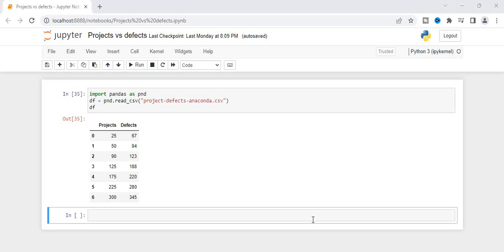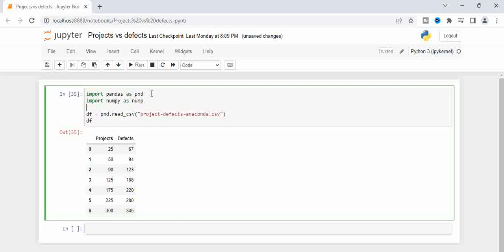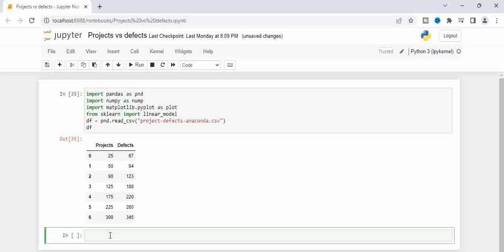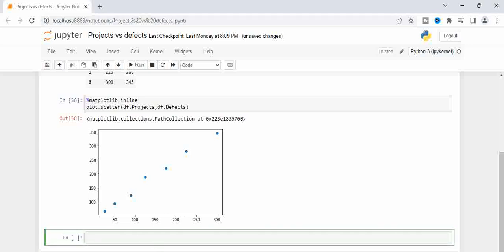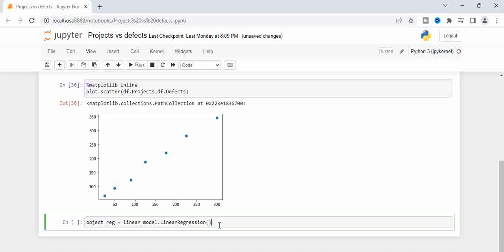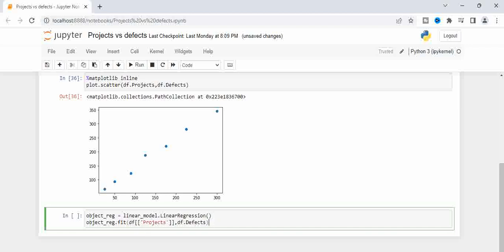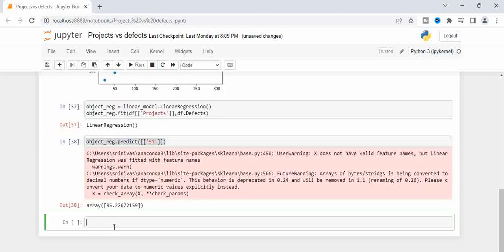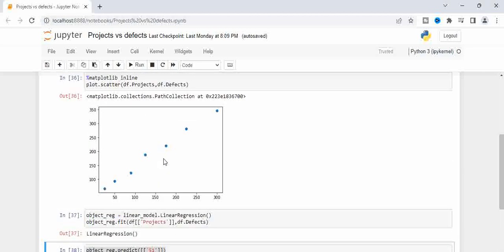Predict output using trained linear regression model | Artificial Intelligence - Part 012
In this video, we will see how a trained data can be used by linear regression model to predict an output.